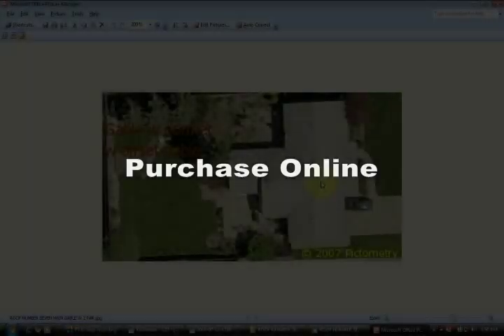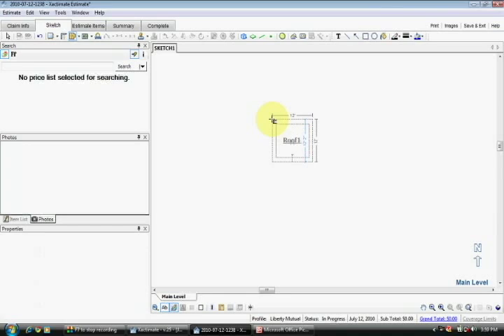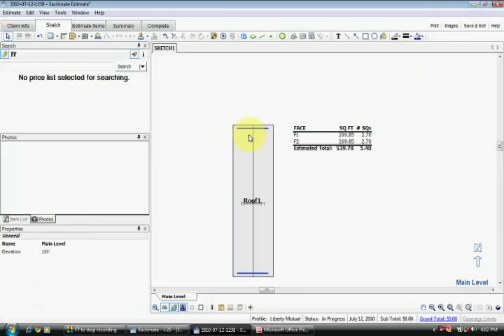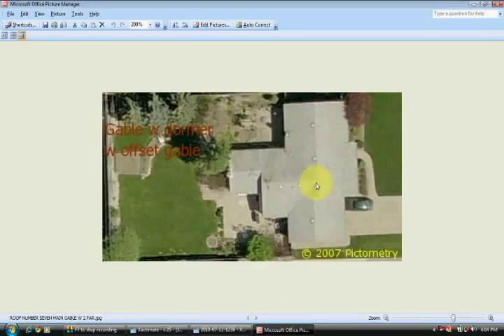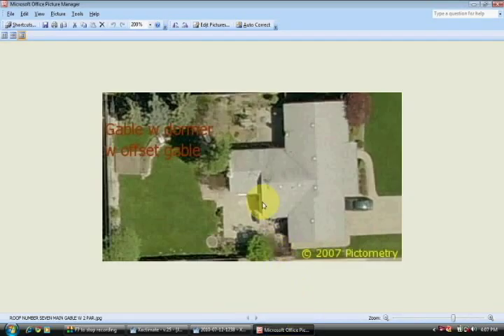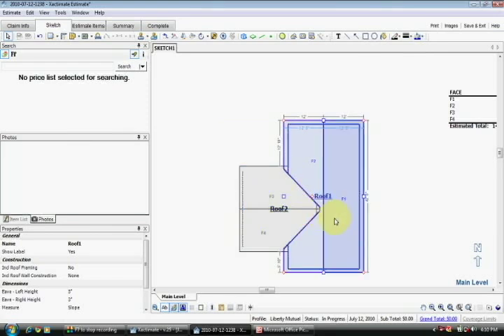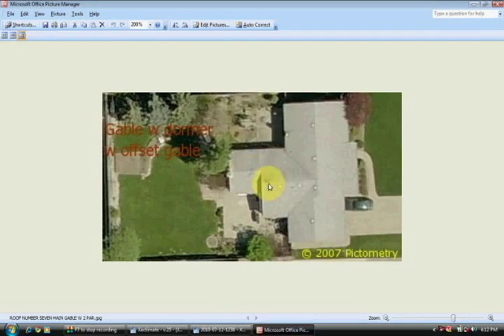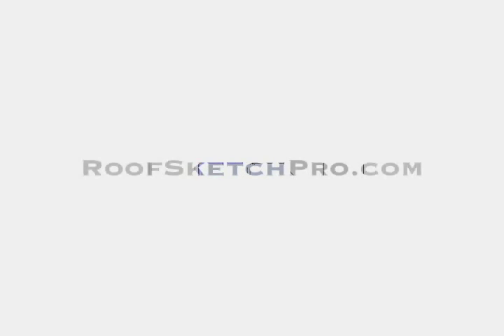Roof Sketch Pro - Xactimate Lessons - Lessons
This is a short TUTORIAL trailer to introduce you to the RoofSketchPro downloadable tutorial videos.  These narrated videos teach how to use Xactimate software.